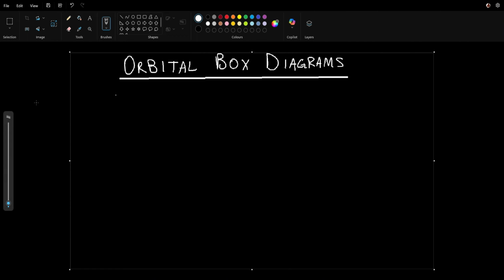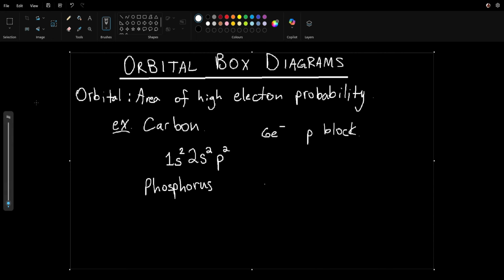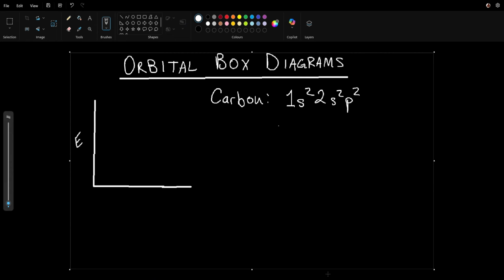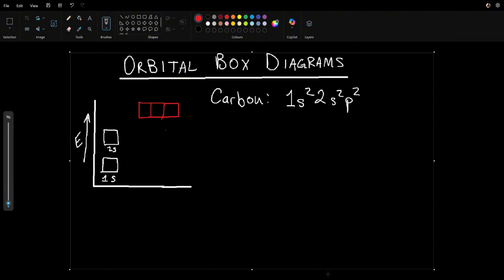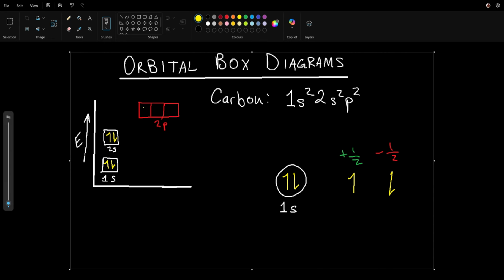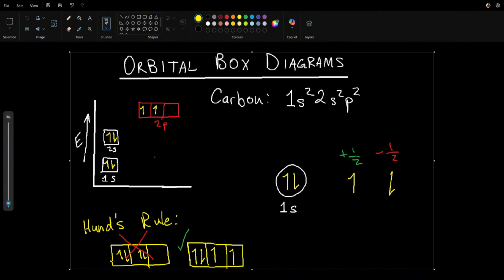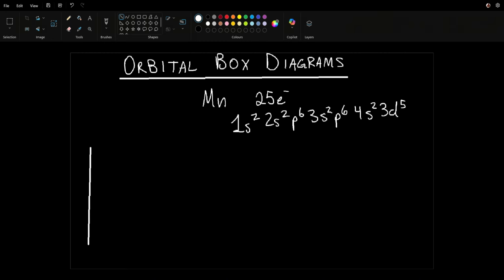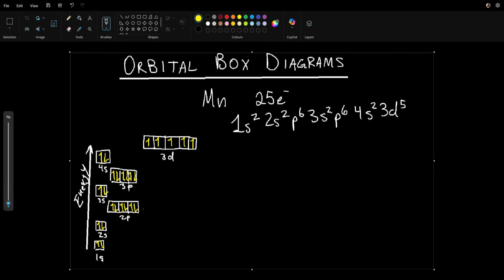Orbital Box Diagrams: Chemistry Part VI